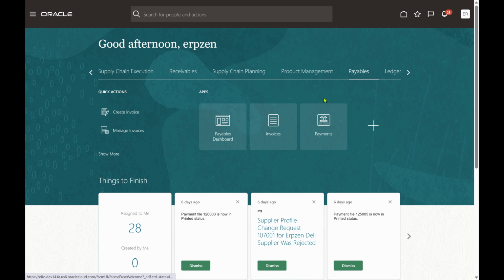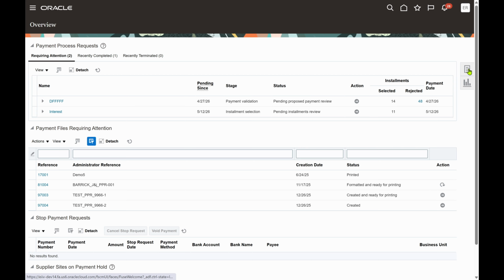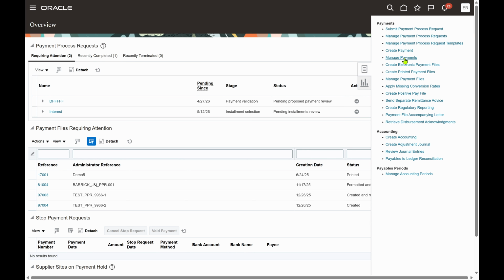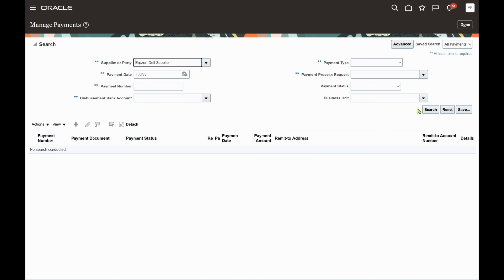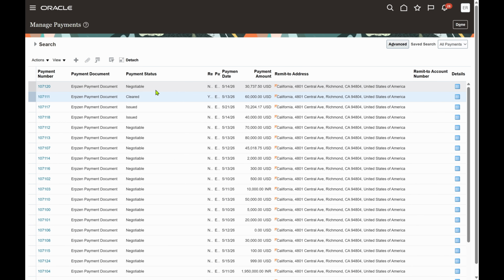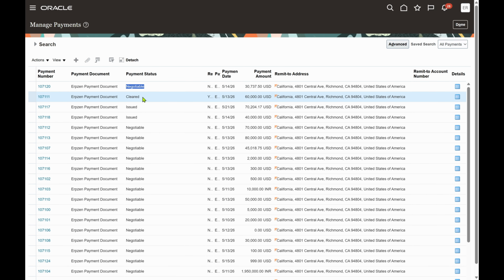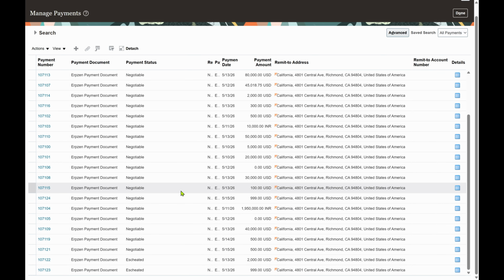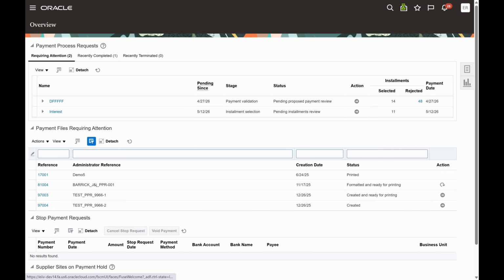8. Payment Status Updated from Negotiable to Cleared After Reconciliation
@erpzen 💳 Oracle Fusion Cash Management Tutorial 🚀

In this video, you will learn how the payment status is automatically updated from Negotiable ➡️ Cleared after completing the reconciliation process in the Accounts Payable & Cash Management modules of Oracle Fusion. 🏦✅

📌 Topics Covered:
 🔹 What is Negotiable Payment Status?
🔹 What is Cleared Payment Status?
🔹 Reconciliation Process in Cash Management
🔹 Impact of Bank Reconciliation on AP Payments
🔹 End-to-End Oracle Fusion Demo
🔹 Real-Time Payment Status Update Explained

🎯 This video is useful for: 👨‍💼 Oracle Fusion Functional Consultants
📚 Beginners Learning Cash Management
💼 Accounts Payable Professionals
🧑‍💻 ERP & Finance Learners